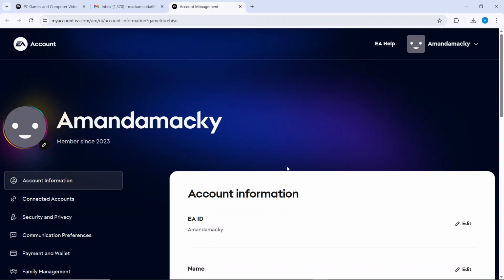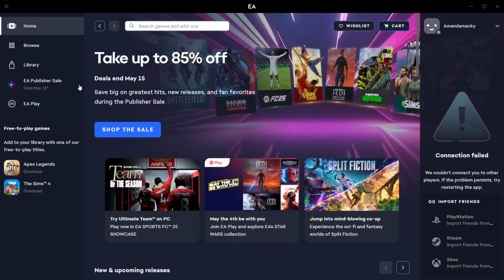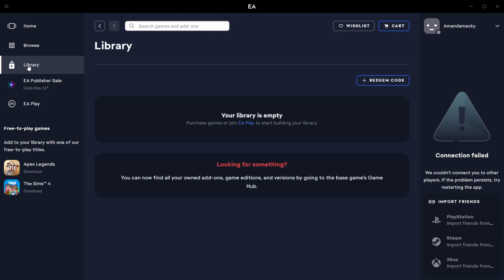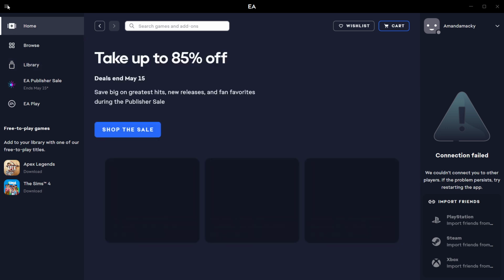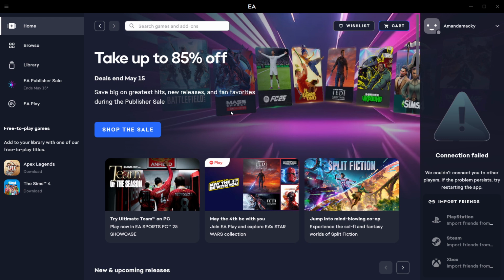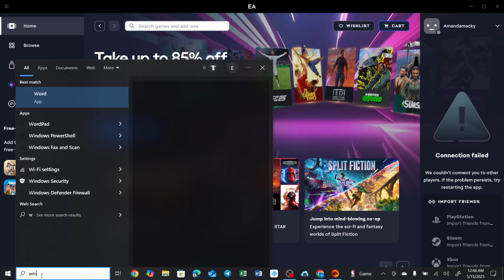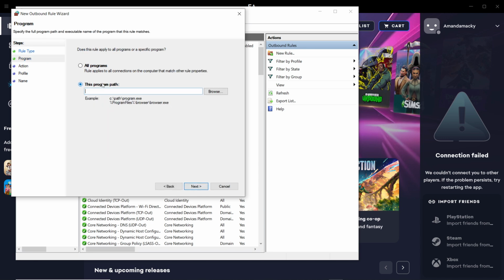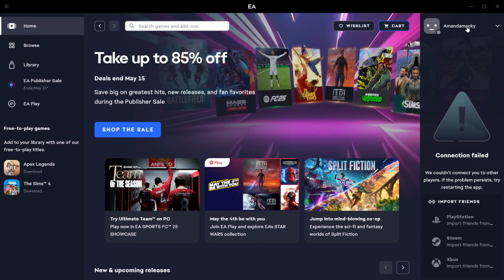How To Disable Cloud Save on EA App (Easiest Way)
In this video I will show you How To Disable Cloud Save on EA App. It would be good if you watch the video until the end so that you don't miss important steps.